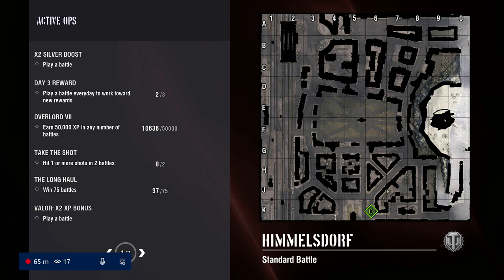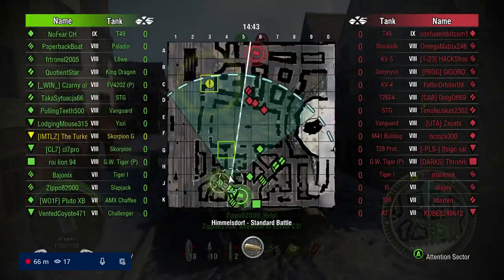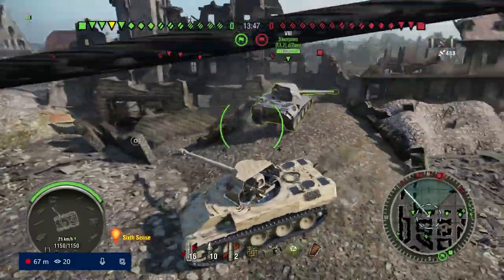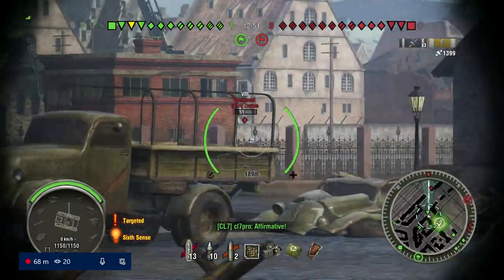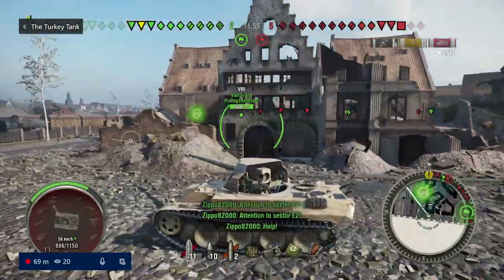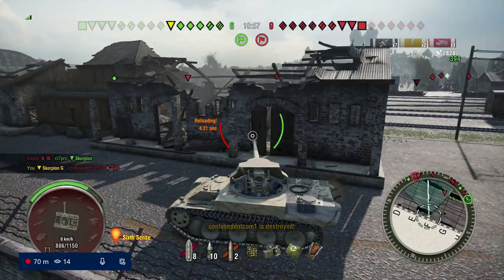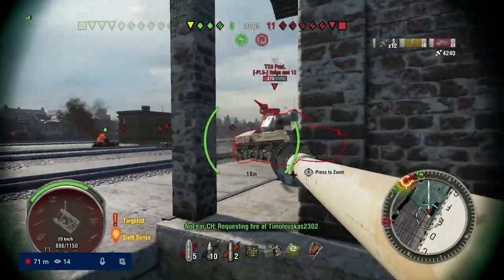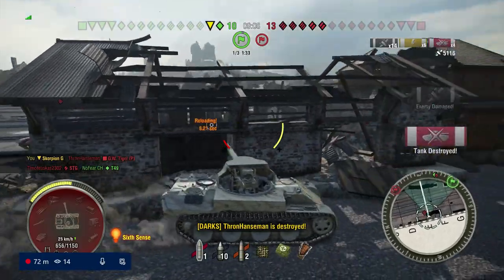Skorpion G: Big Trouble in Little Himmelsdorf - World of Tanks Console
An absolutely crazy game that had me on the edge of my seat from start to finish when I was playing it, expect the next few videos to feature some games just like this.